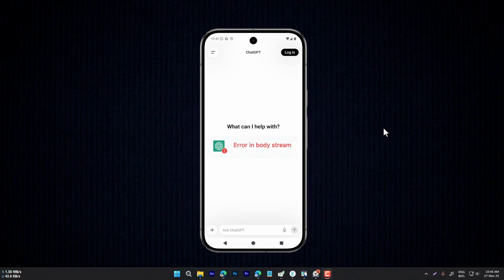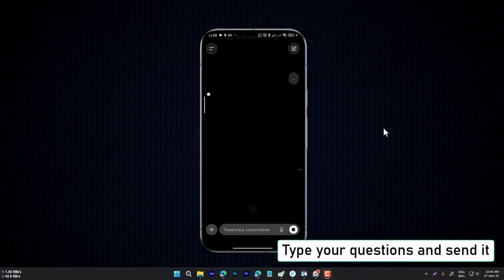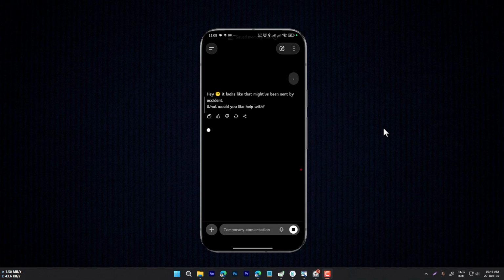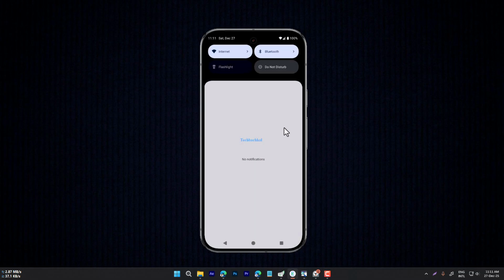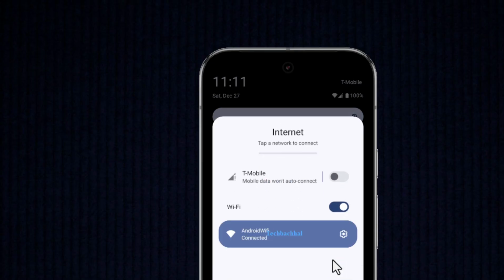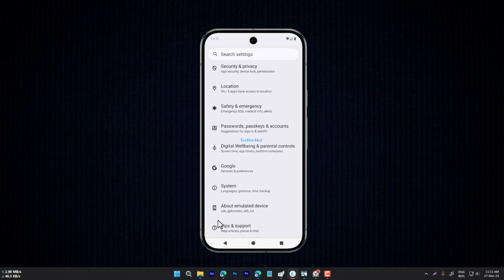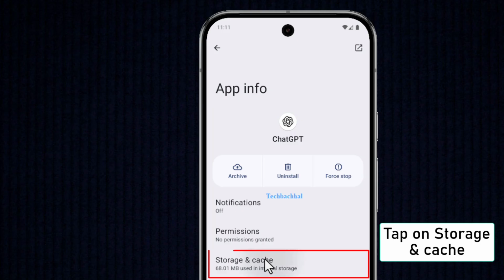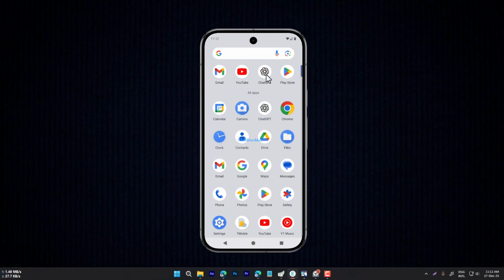Fix ChatGPT “Error in Body Stream” Issue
Are you facing the ChatGPT “Error in Body Stream” issue while generating responses? This error can interrupt replies, stop long answers, or cause ChatGPT to fail mid-response. In this video, you’ll learn how to fix the ChatGPT Error in Body Stream problem with simple and effective solutions.

We’ll cover:

What causes the Error in Body Stream in ChatGPT

Fixes for browser, network, and cache-related issues

How to prevent errors during long or complex responses

Tips to make ChatGPT run smoothly again in 2025

Solutions that work on PC, mobile, and different browsers

This step-by-step guide is perfect for students, developers, writers, and content creators who rely on ChatGPT daily. Follow the tutorial and get uninterrupted AI responses again.

00:00 Intro
00:14 Regenerate the Response
00:41 Refresh Your Internet Connection
01:17 Clear ChatGPT App Cache and Data
02:04 Outro